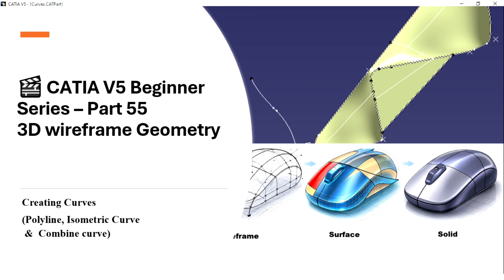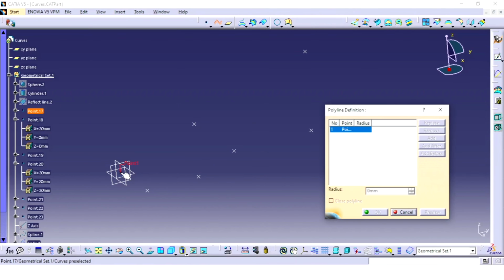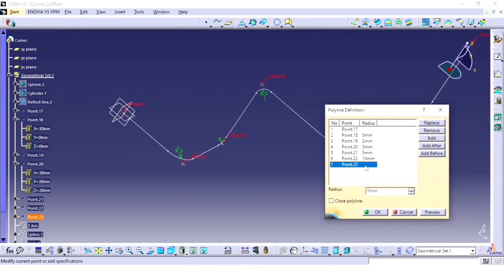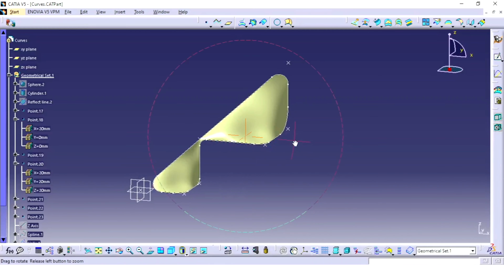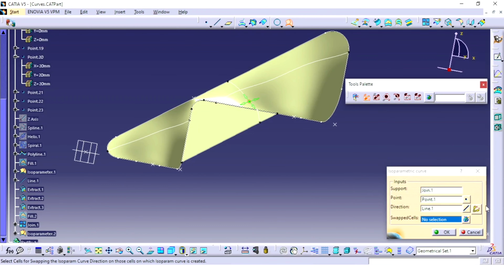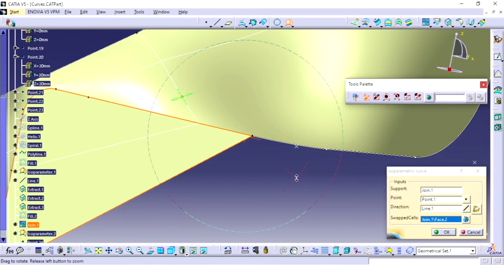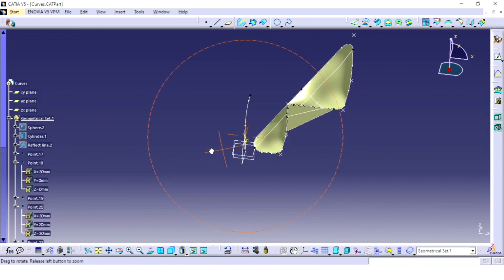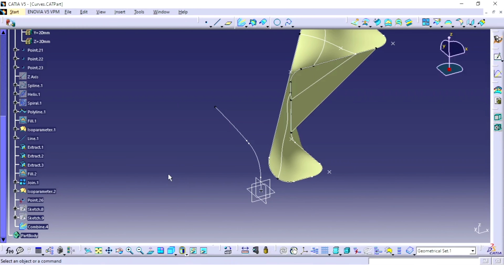CATIA V5 GSD Tutorial | Polyline, Isometric & Combine Curves | Part 55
In this CATIA V5 tutorial, learn how to create Polyline, Isometric Curve, and Combine Curve in the Generative Shape Design (GSD) workbench. This is Part 55 of the CATIA V5 Beginner Series, where we continue building strong fundamentals in advanced curve creation for surface modeling.

🔹 In this video, you will learn:
✔ How to create Polyline using multiple points
✔ How to extract Isometric Curves from surfaces (U & V direction)
✔ How to combine multiple curves into a single curve
✔ Best practices for clean and stable geometry
✔ Real-world applications in surface design and trimming

📌 Previous Topics Covered:
Points, Lines, Planes, Circle, Corner, Parallel Curve, Reflect Lines, Connect Curve, Conic, Spline, Helix & Spiral

💡 These tools are widely used in automotive, aerospace, and product design industries for precise surface modeling and boundary creation.